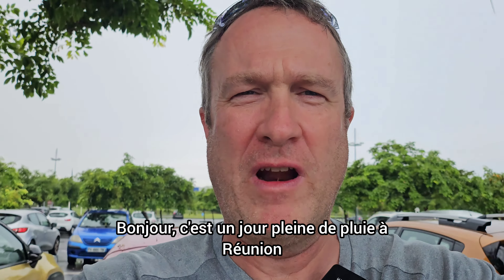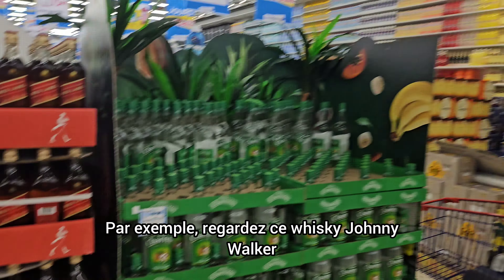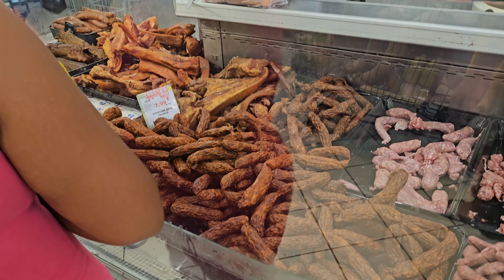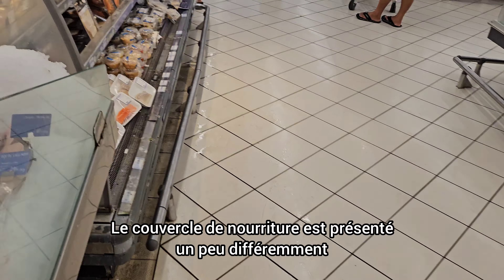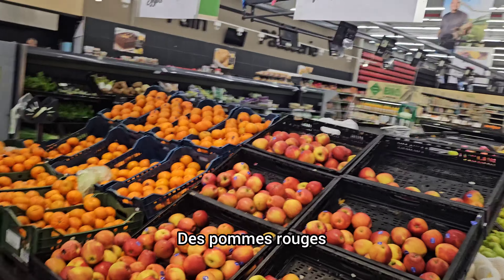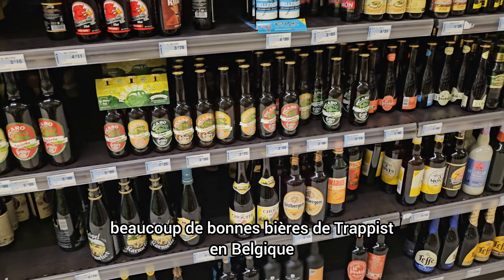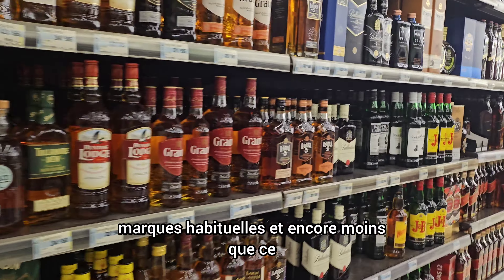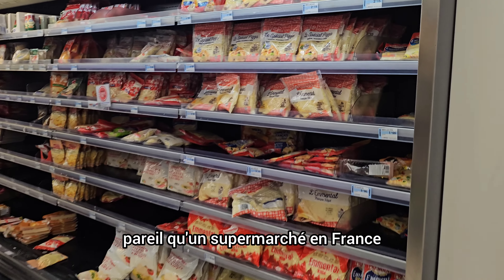Visit to a supermarket in Reunion / Visite chez un gros supermarché Carrefour à La Réunion